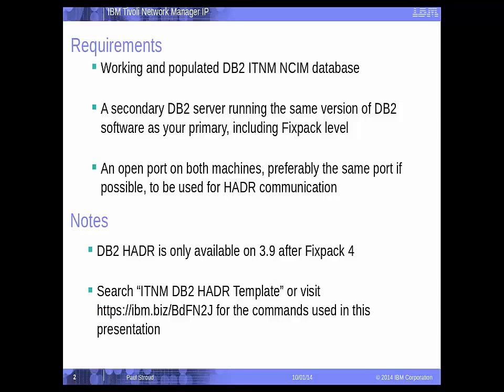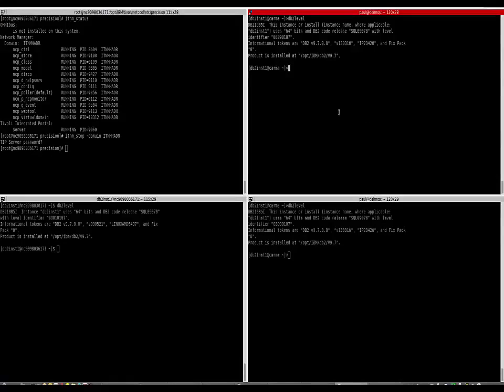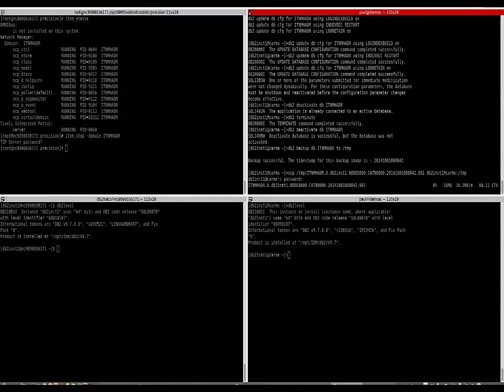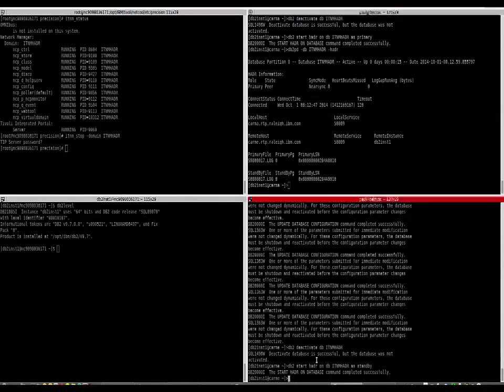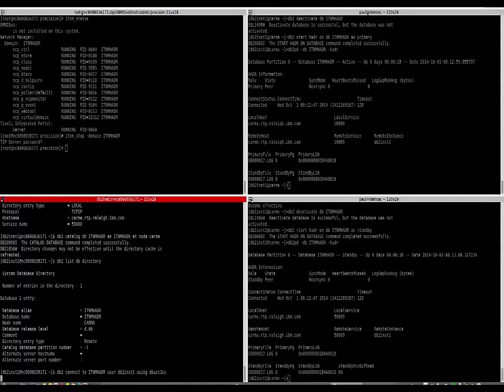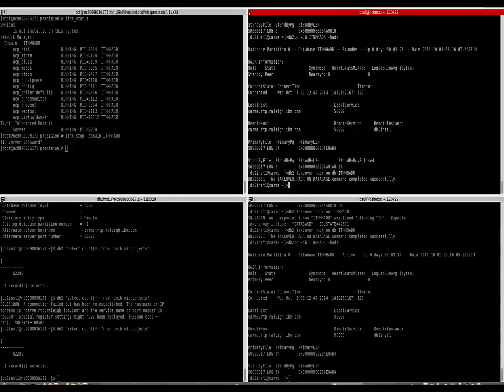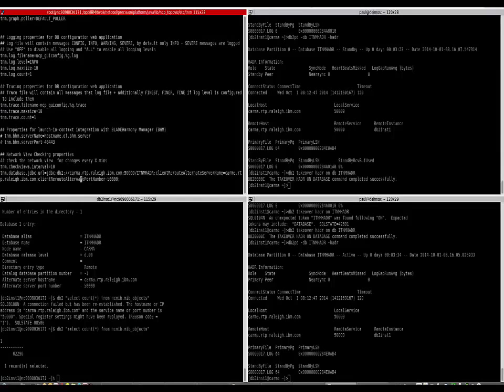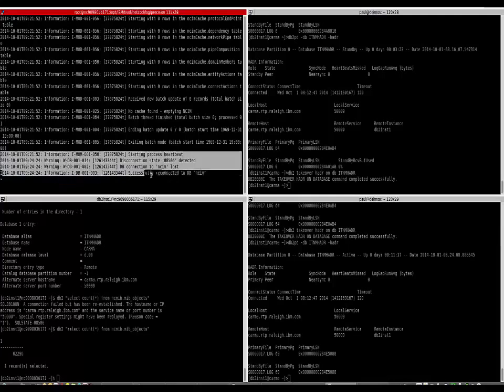ITNM - HA NCIM using DB2 HDAR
Video Title: ITNM - HA NCIM using DB2 HDAR_x000D_
_x000D_
_x000D_
_x000D_
_x000D_